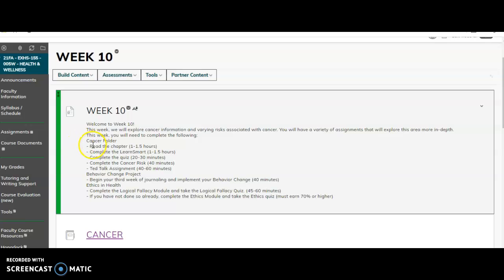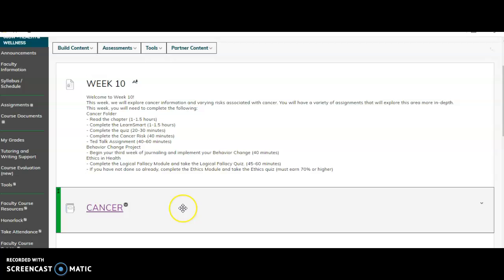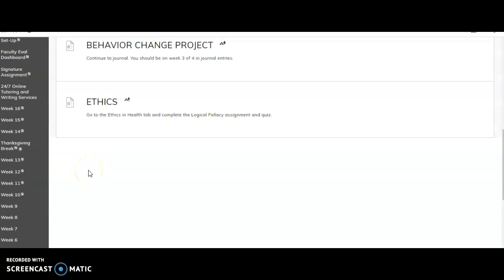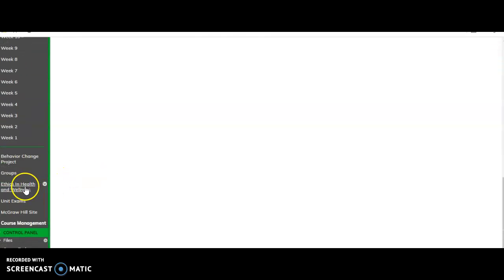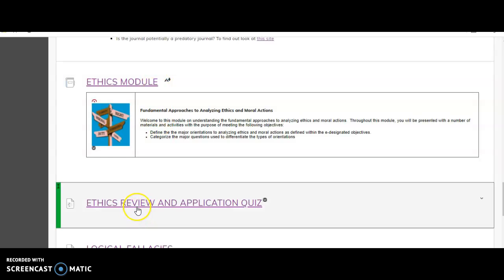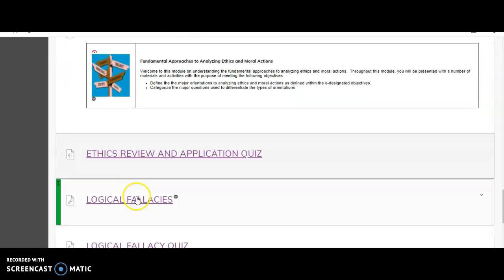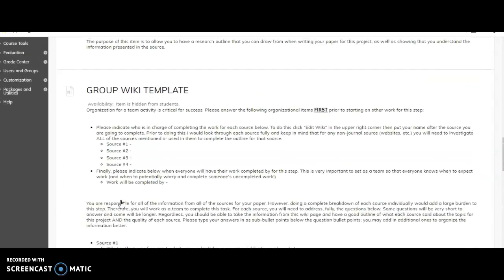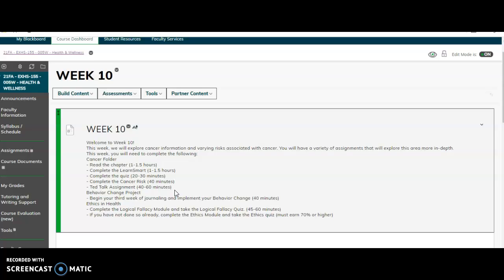HW FA 21 week 10